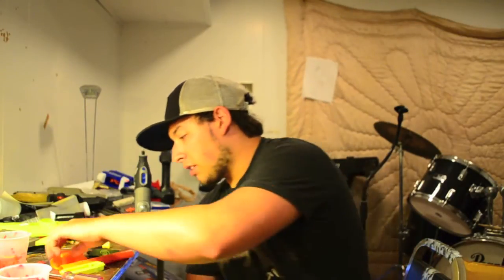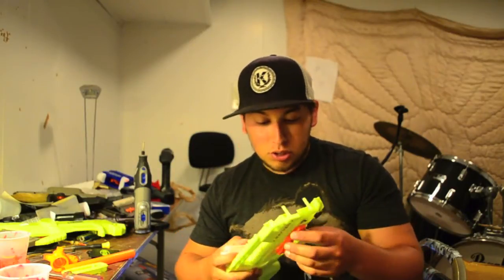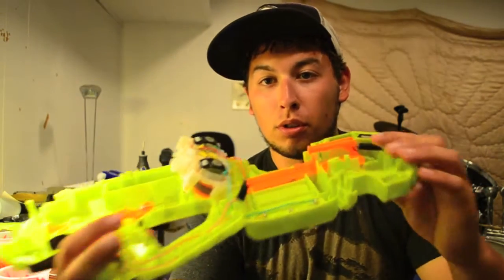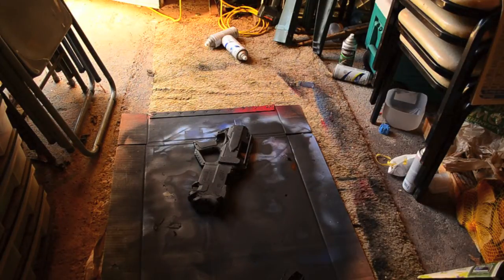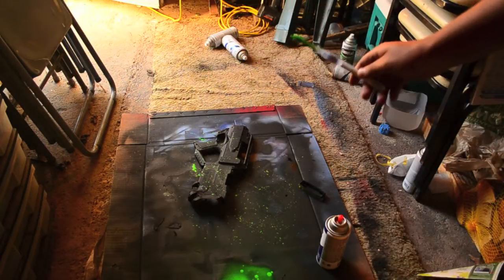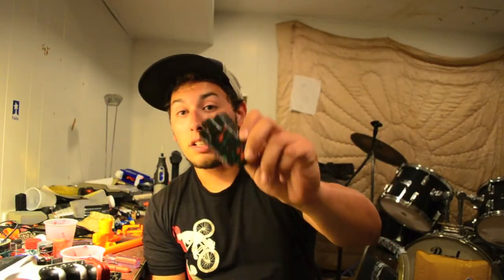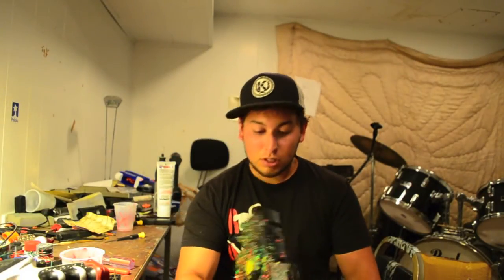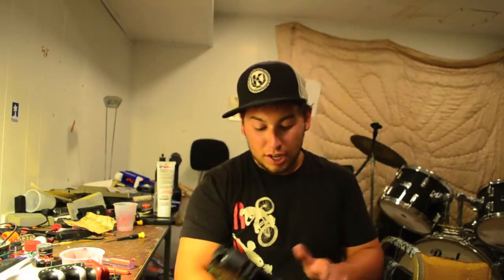How To: Splatter Paint Tutorial (Introducing the Splayven!)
Hello everyone! It's been a little while since I posted something so I decided to do a splatter paint tutorial.

Mod at your own risk! Modifying can damage the internals of the blaster, so do so with that in mind.